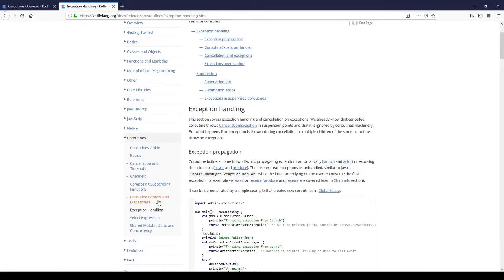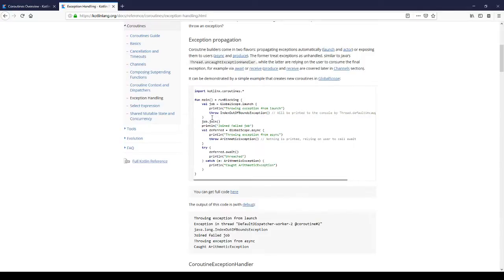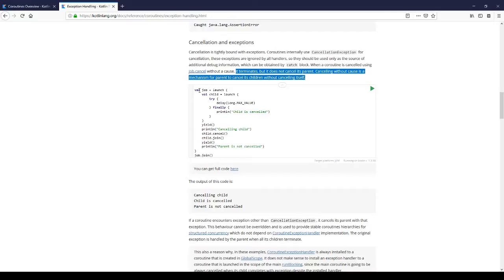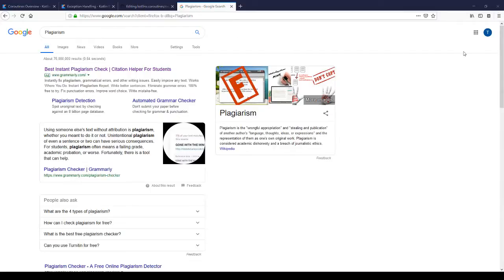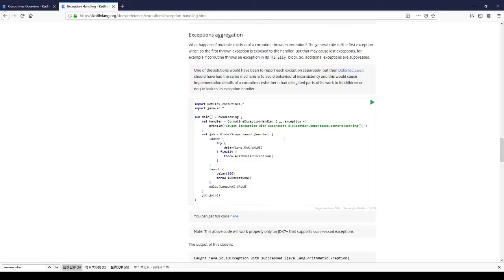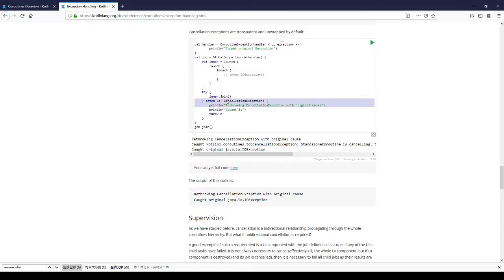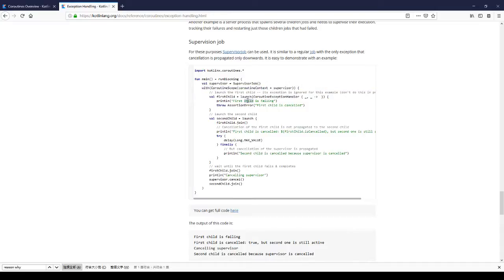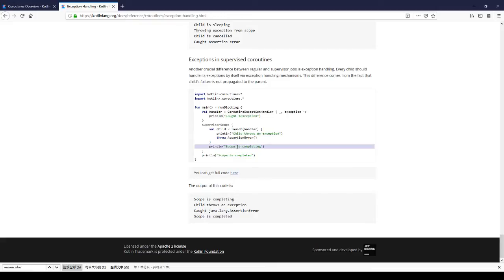Learning Kotlin Live Episode 58: Exception handling